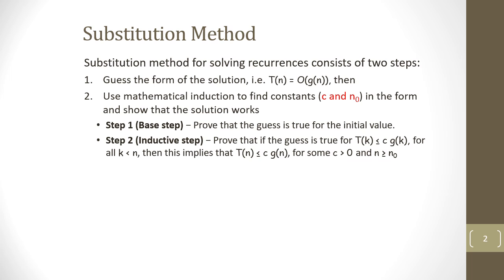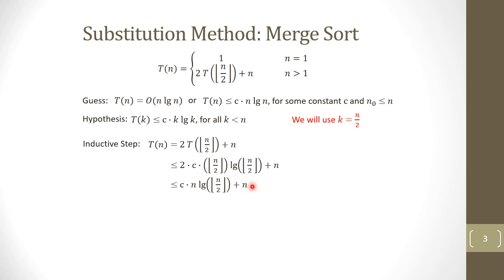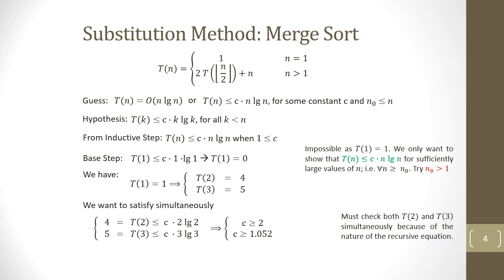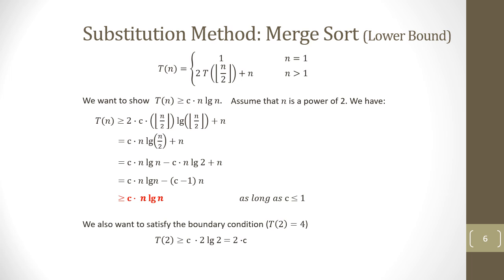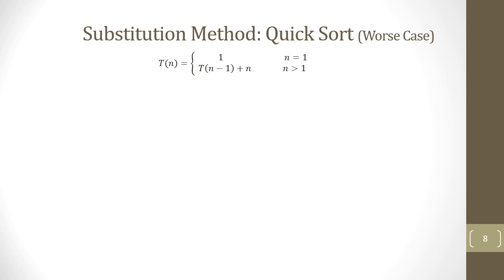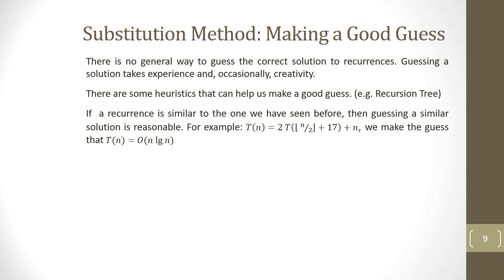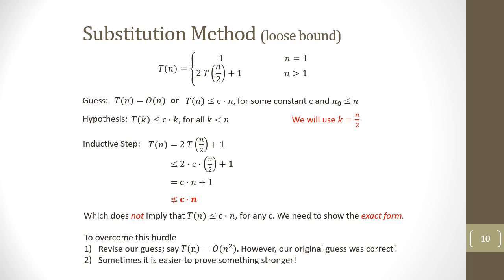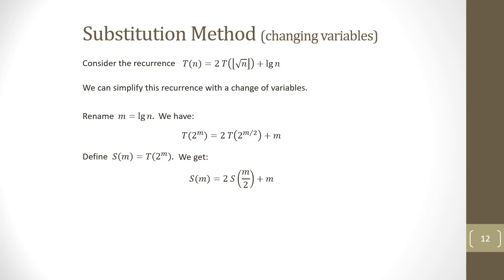Substitution Method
Introduction to the Substitution Method for solving recurrences, with multiple examples.